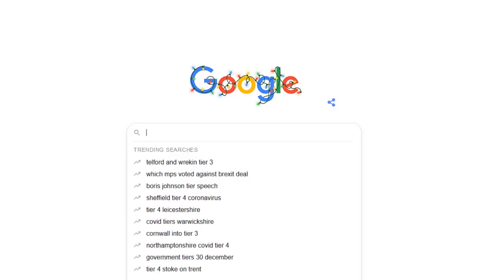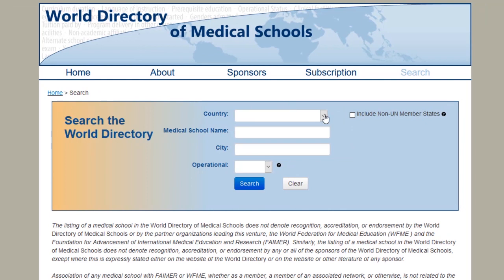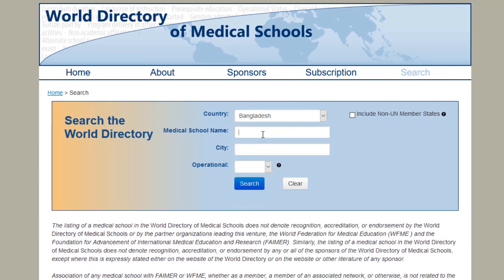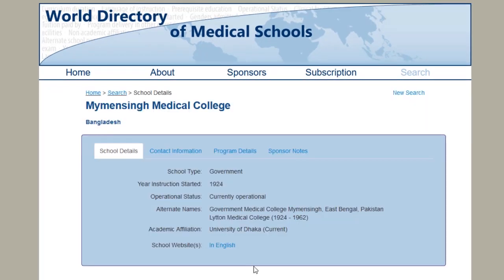PLAB Requirements, Eligibility, and Exam Pattern | PLAB Exam Guide | PLAB Pass Mark | WDOMS and PMQ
Join Dr. Ibreez on this free course to understand the Professional Linguistics and Assessments Board (PLAB) exam! This PLAB guide will discuss PLAB requirements, eligibility, the PLAB exam pattern and score you need to pass, as well as how to get your primary medical qualification (PMQ) verified by the General Medical Council (GMC).